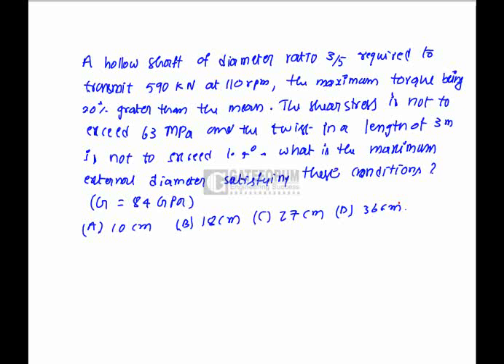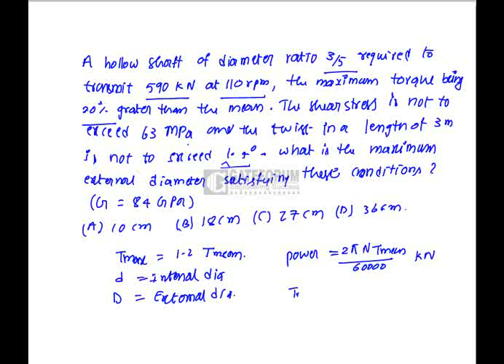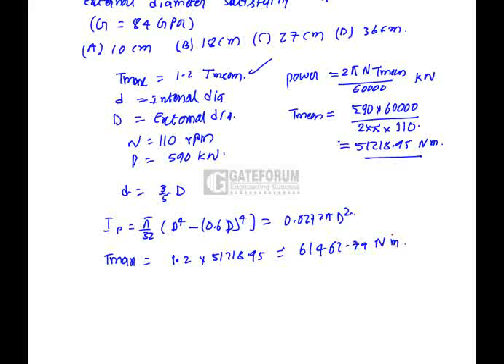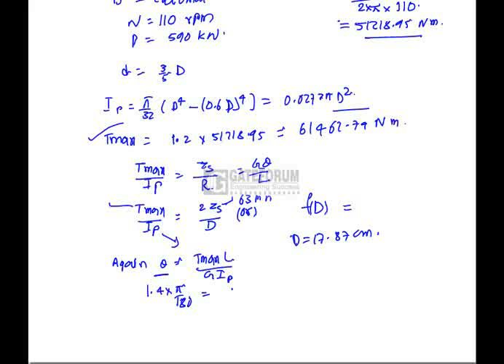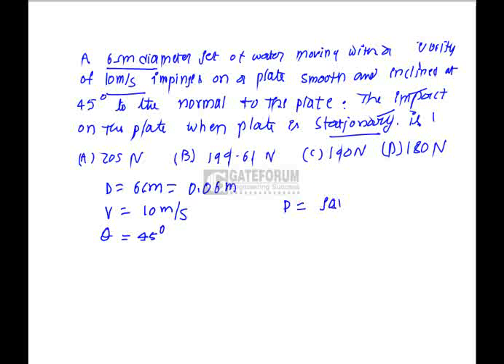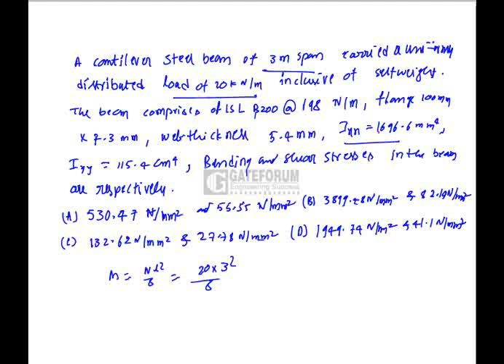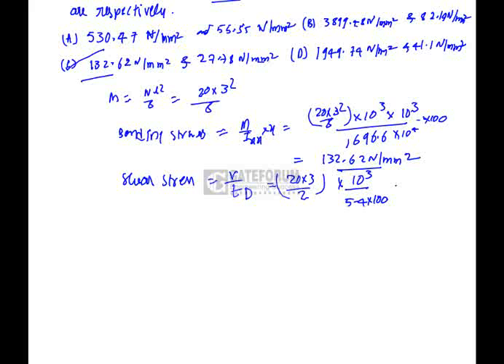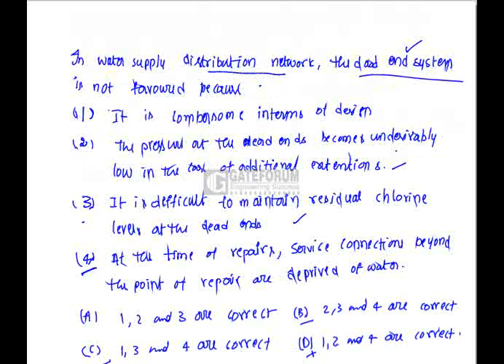Gateforum_TarGATE-CE-7204-43-46_TestDiscussions.flv